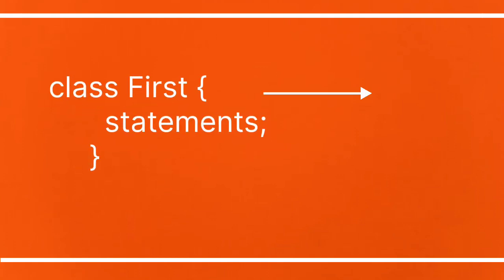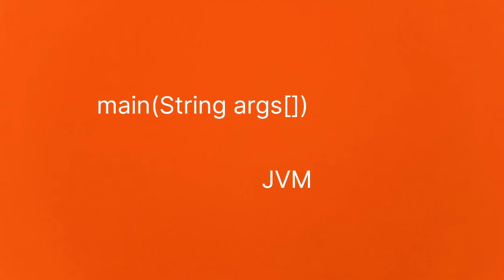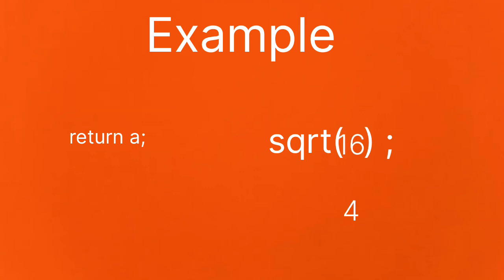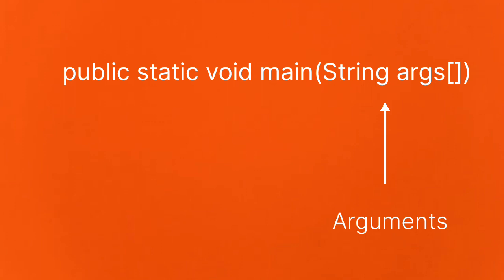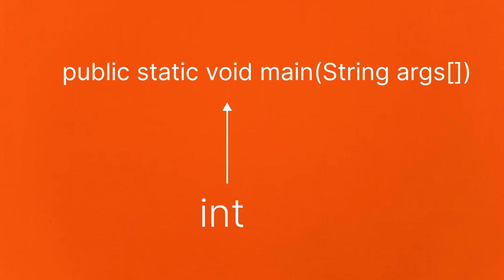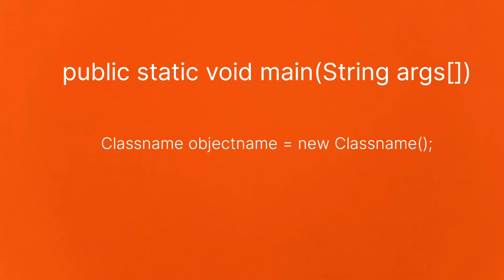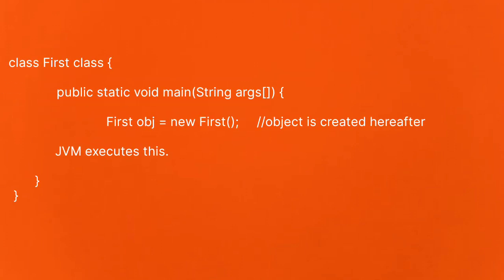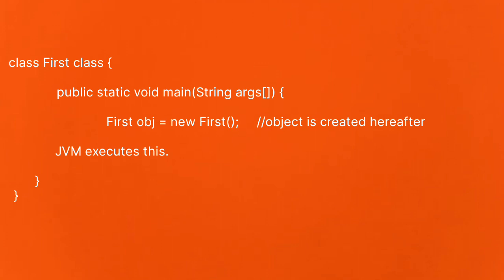The first project of Java